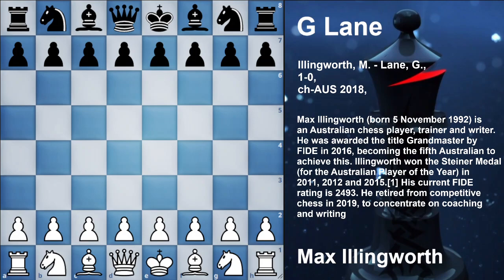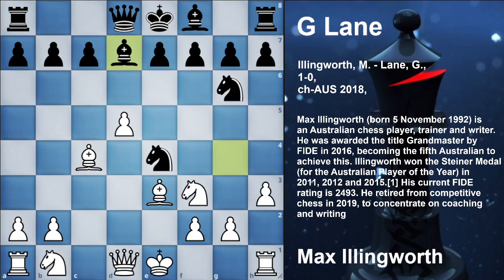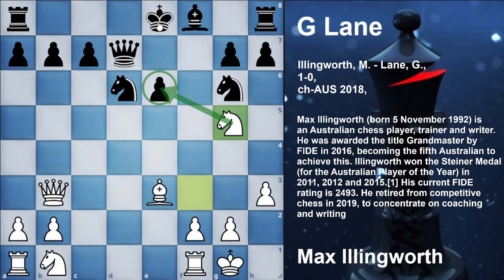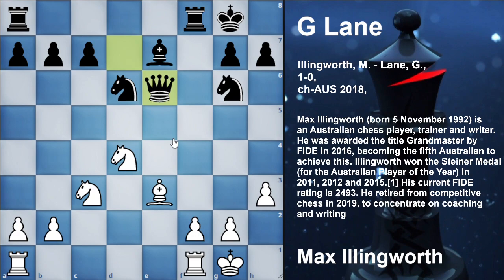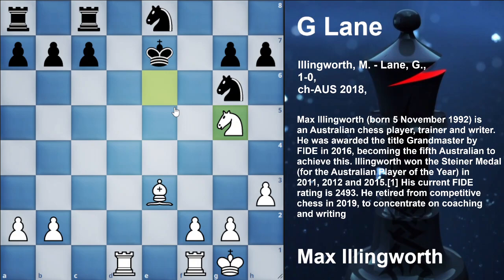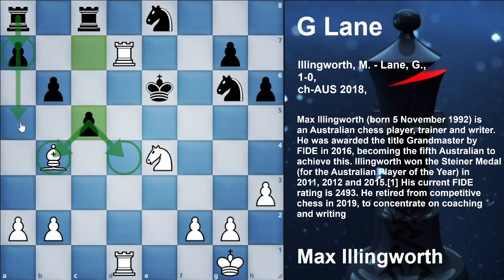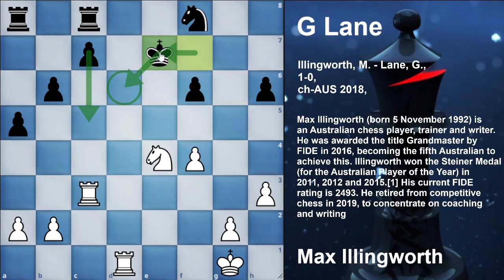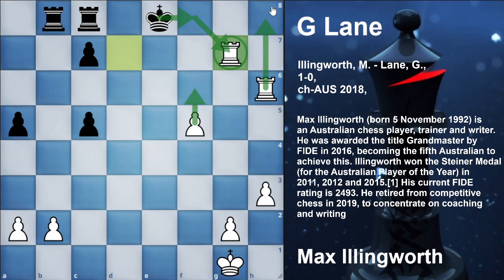Learn from Max Illingworth Australian Champ (Move by Move)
In this video the game is explained move by move played between Max Illingworth & Gary Lane in Australian Chess Championship. The game was played in opening D20 Queen's Gambit Accepted: Central Variation, Modern Defense.

Please watch, enjoy & learn.

Gary William Lane

(born November 1964) is a professional chess player and author. He became an International Master in 1987 and won the Commonwealth Chess Championship in 1988. He has written over thirty books on chess, including Find the Winning Move, Improve Your Chess in 7 Days and Prepare to Attack. There have been translations in French, Italian, Portuguese and Spanish. In the 1980s the ITV documentary "To Kill a King" was screened nationwide in Great Britain. It featured a young Michael Adams and Lane. This feature is shown regularly at chess film festivals

Max Illingworth (born 5 November 1992) is an Australian chess player, trainer and writer. He was awarded the title Grandmaster by FIDE in 2016, becoming the fifth Australian to achieve this. Illingworth won the Steiner Medal (for the Australian Player of the Year) in 2011, 2012 and 2015.[1] His current FIDE rating is 2493. He retired from competitive chess in 2019, to concentrate on coaching and writing.